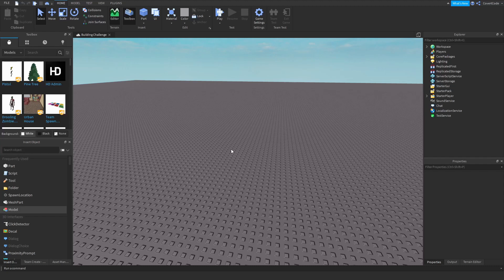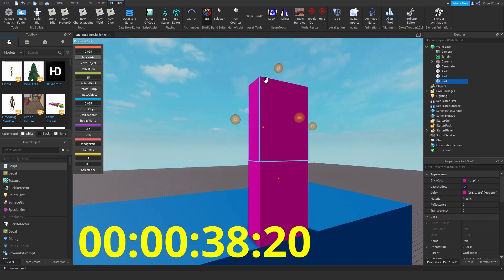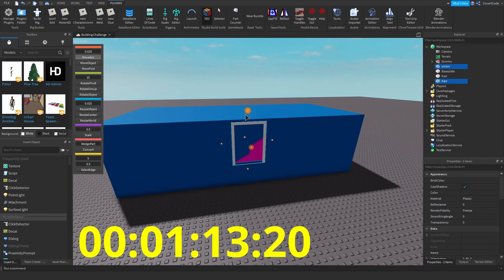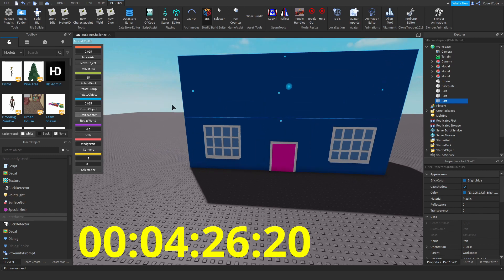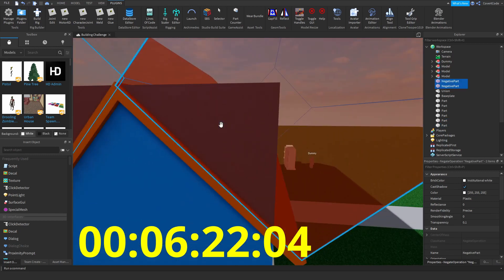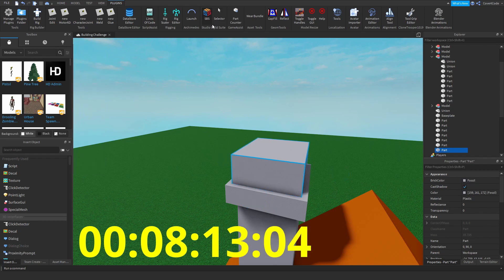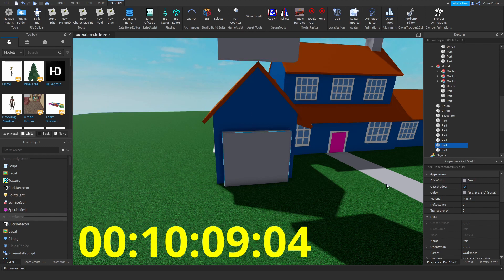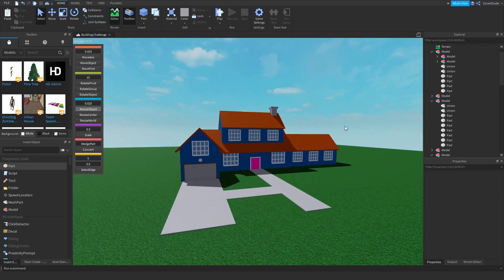I MADE A ROBLOX HOUSE IN 12 MINUTES...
In this video, I attempt to make a house on Roblox within 12 minutes!